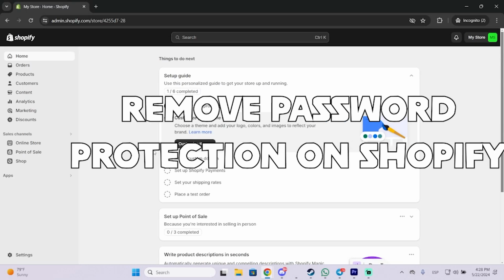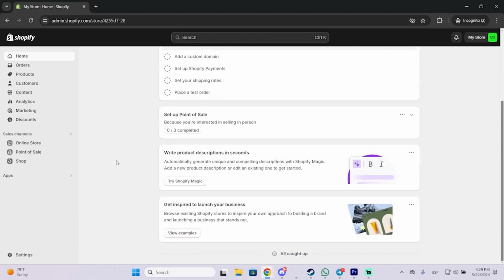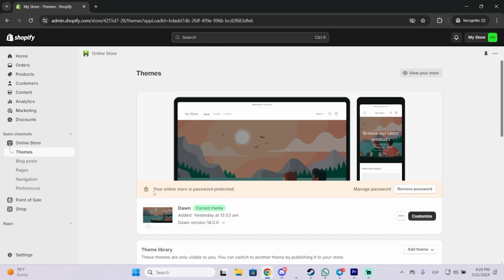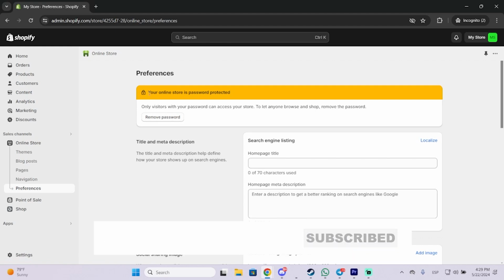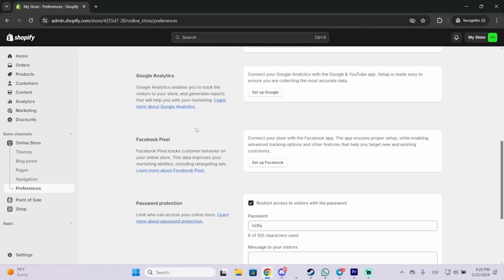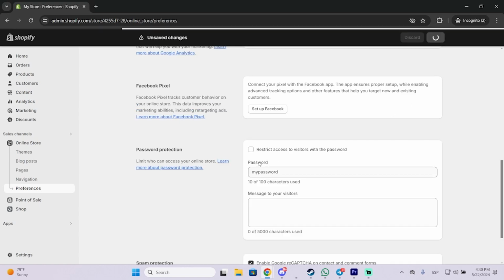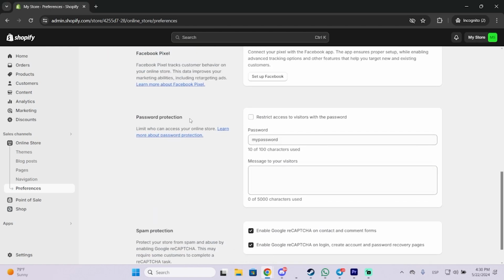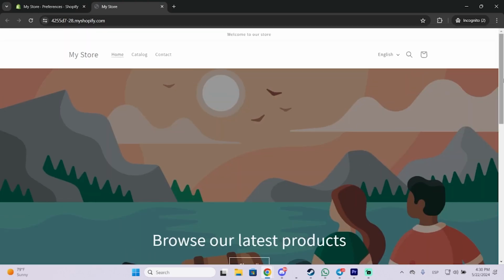How to Unlock Shopify Store (Remove Password Protection) Tutorial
If you need to unlock your Shopify store and remove or change password protection, this tutorial is for you! Learn how to easily access your store and get it ready for customers to shop step by step with this quick and easy guide